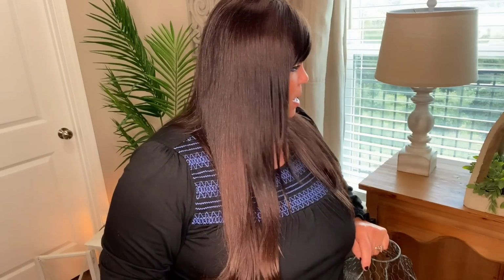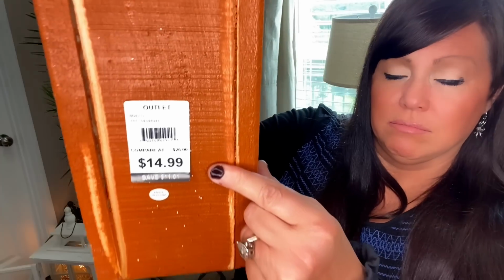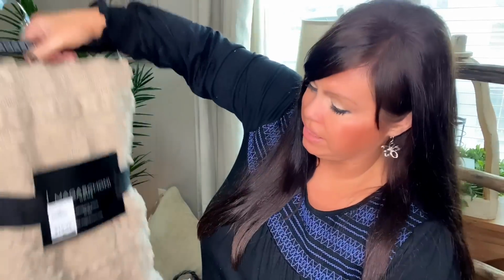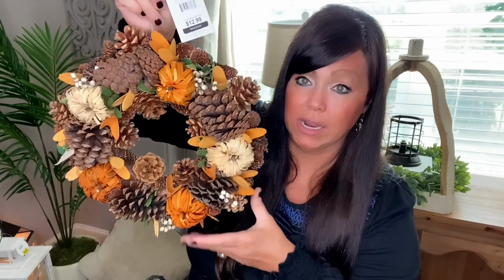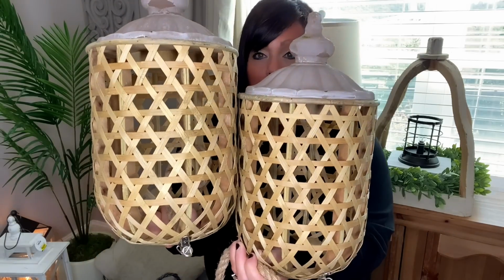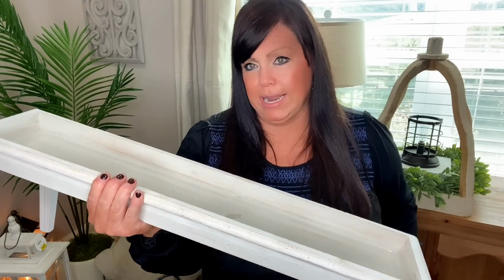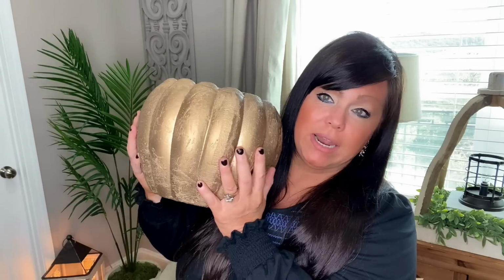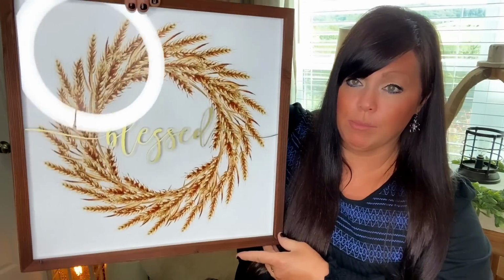Huge Fall Decor Haul | Ross And Home Centric | Gearing Up For More Fall Decorating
Hi Friends, join me today for a huge fall decor haul from Ross and Home Centric, as I am gearing up for more Fall decorating! Thanks for stopping by and have a wonderful weekend! ~XOXO

⬇️ IN VIDEO ⬇️
CLOTHING
🍁MY TOP
🍁MY JEANS

(YES, YOU CAN SHOP ONLINE)
⬇️ SHOP ALL THINGS FALL ⬇️

FALL ACCENTS FOR THE HOME🍂
🍁FALL KITCHEN DECOR
🍁FALL DECOR FOR THE HOME
🍁NEUTRAUL FALL PILLOWS & THROWS
🍁HALLOWEEN DECOR STORE
🍁THE SIGN SHOP

FALL WOMEN'S FASHION 🍂
🍁FALL TOPS, SWEATERS, JACKETS & CARDIGANS
🍁WOMEN'S FASHION TOPS AND CARDIGANS
🍁WOMEN'S FALL BOOTS
🍁FALL JACKETS FOR WOMEN
🍁WOMEN'S HANDBAGS
🍁WOMNE'S JEWELRY

🍁DECORATIVE TRAYS
🍁WALL MIRRORS